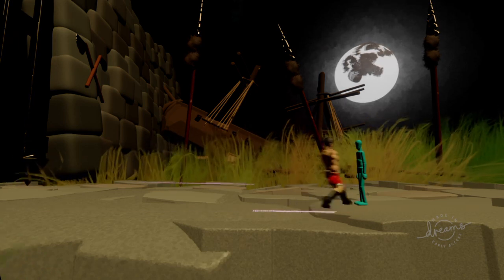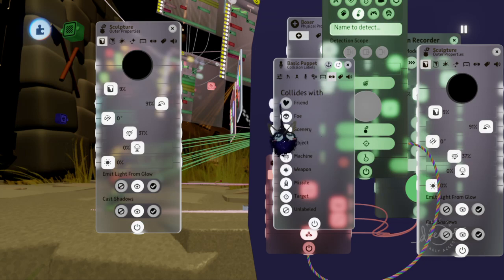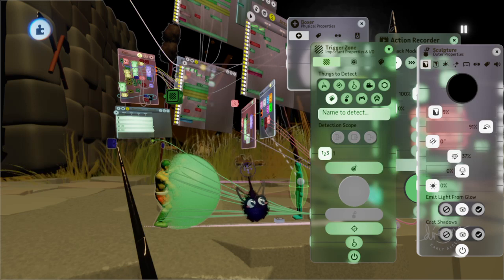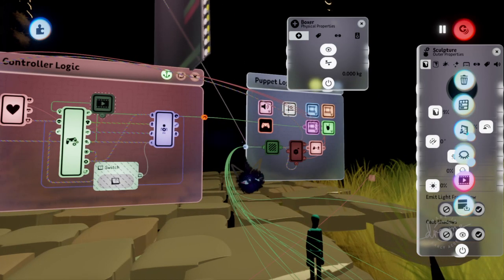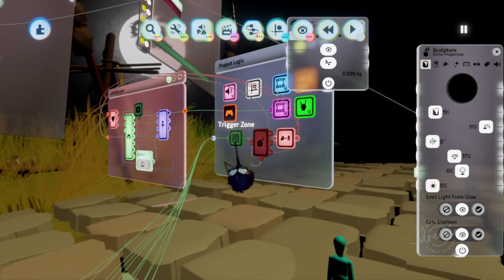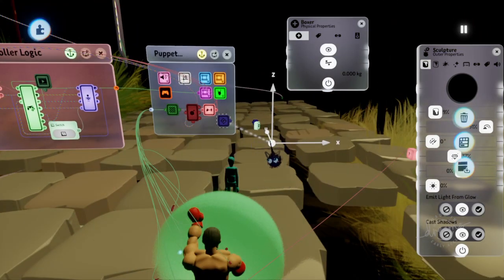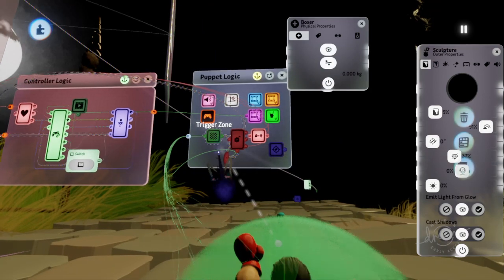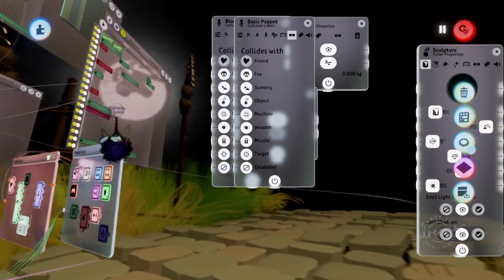Dreams Ps4 Trigger zone hitbox tutorial (How to make RPG fighting game)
Dreams Ps4 Trigger zone hitbox tutorial
Dreams Ps4 How to make hitbox

check out my first dreams Ps4 hitbox tutorial for the basic information about puppet hitboxes. this is a extension to my dreams Ps4 Fighting games tutorial
and can also be used for a variety of games including dreams Ps4 rpg and stuff below

this tutorial can also help with making Dreams Ps4 2d games so use it as a 2d hitbox for boundaries. shouldn't matter much for 3d platform games and first person shooter types but can massively help open world dreams games.
the information from this video and the built in Hitbox will help you make impacts and collision fix glitches